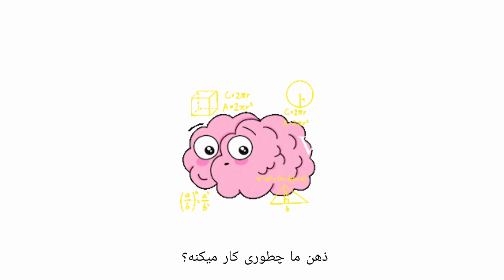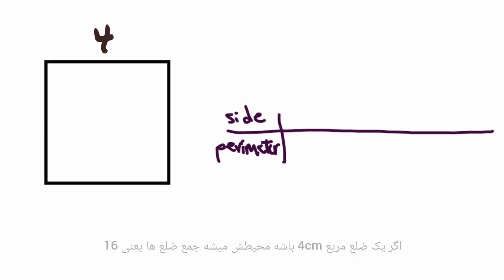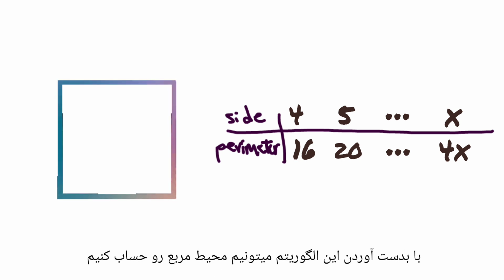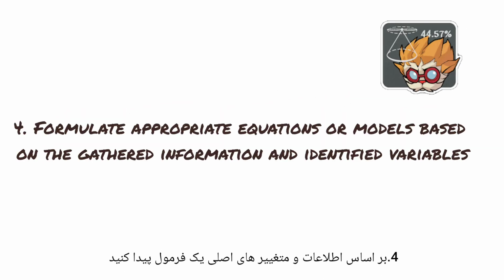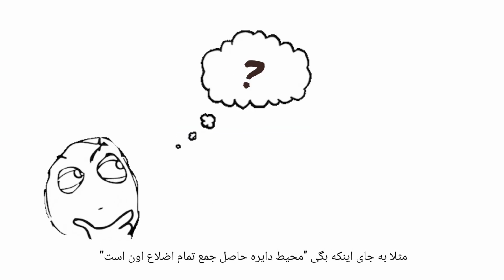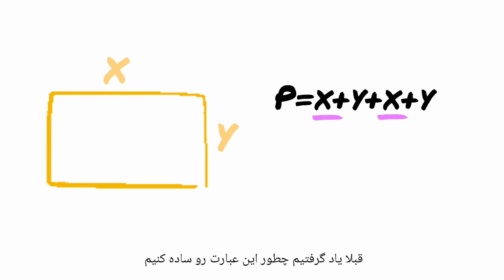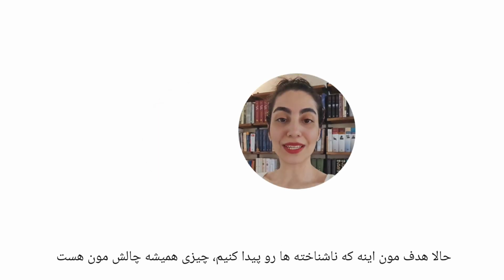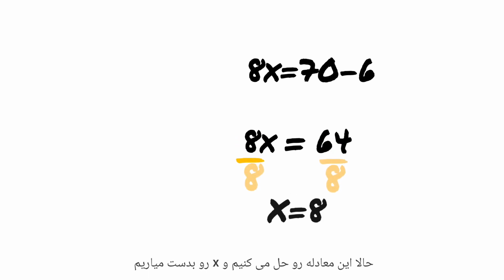Mastering Mathematical Abilities: Algorithms and solving equations Best for Life's Challenges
In this video, we dive deep into algorithms, equation solving, and uncovering the best formulas for various situations you encounter in life. Whether you're a student looking to excel in math or an individual seeking practical solutions, this video is packed with valuable insights